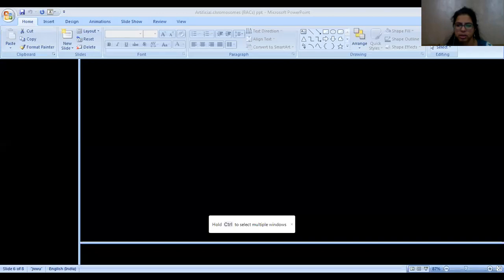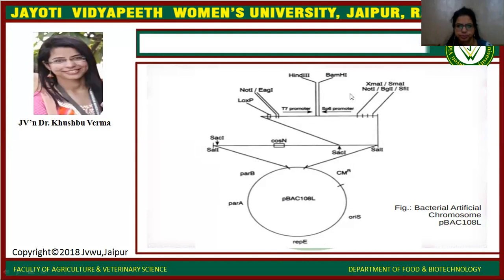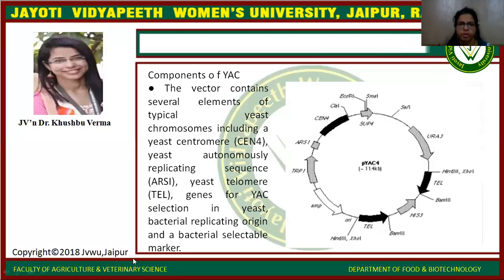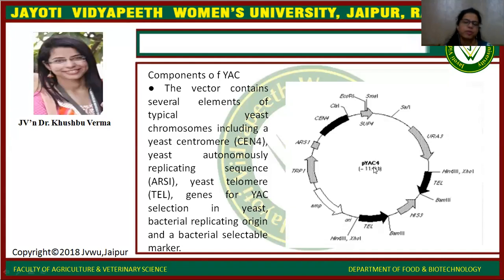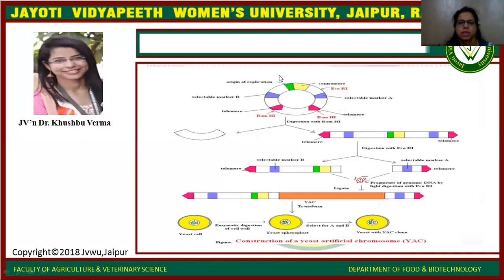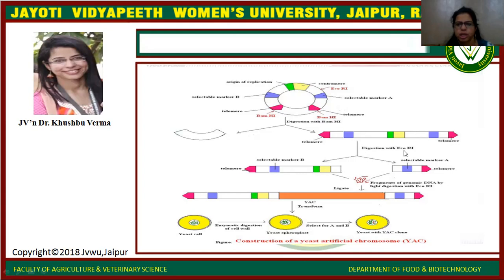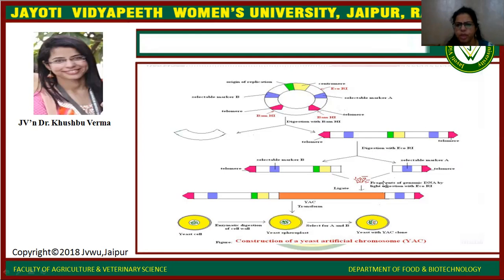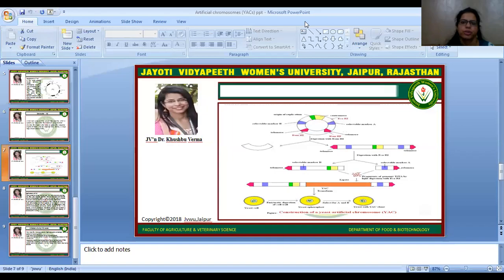Artifical Chrmosome Vector BAC & YAC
FACULTY NAME Dr. Khushbu Verma
TOPIC NAME  Artifical Chrmosome Vector BAC & YAC